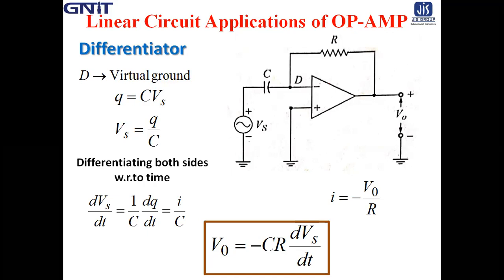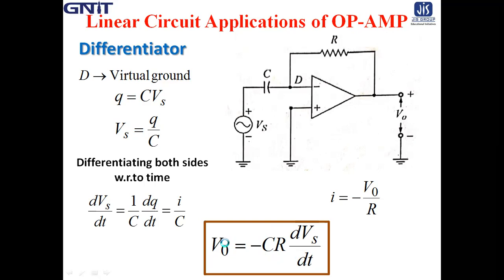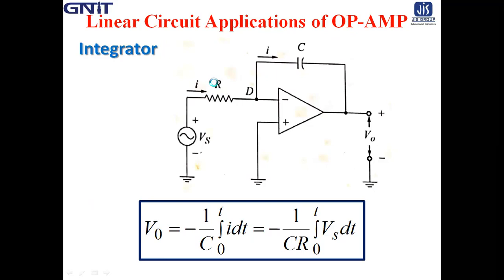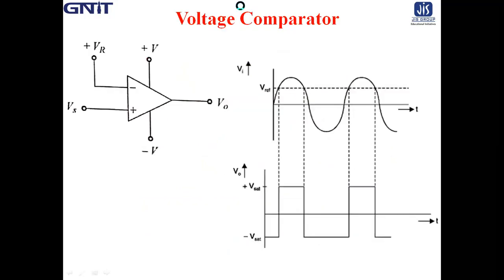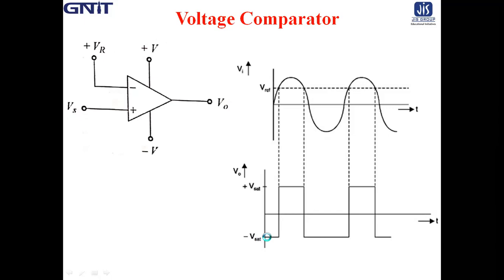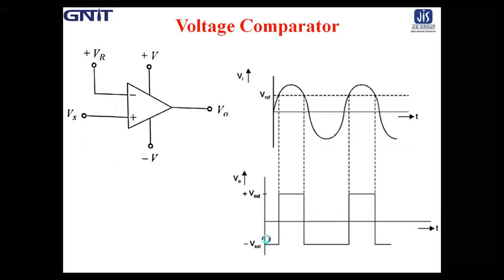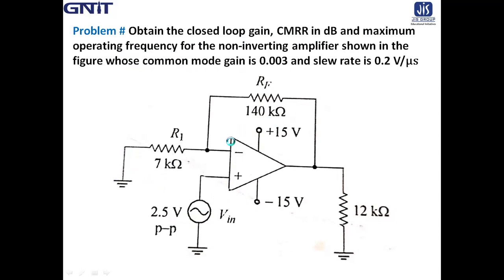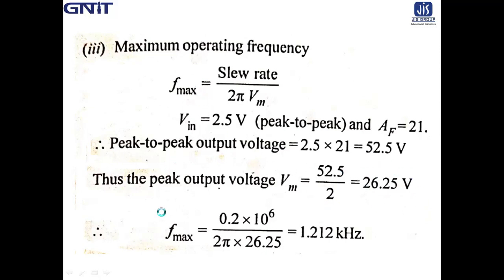opamp 4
Operational Amplifier-4